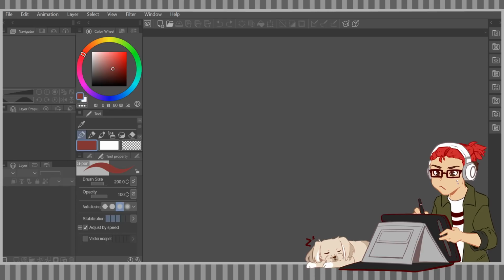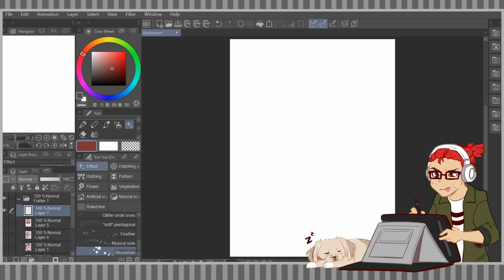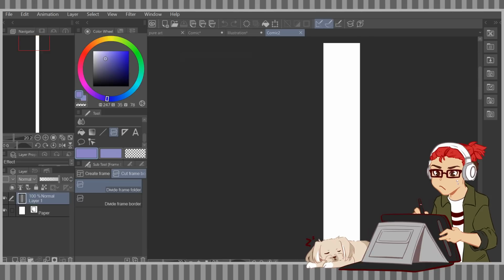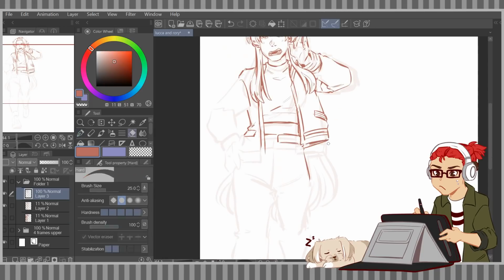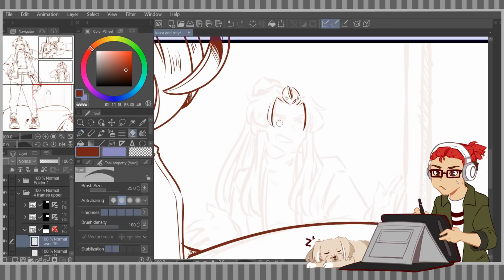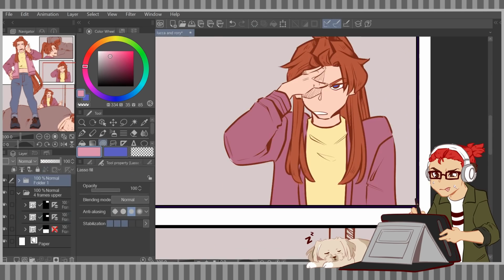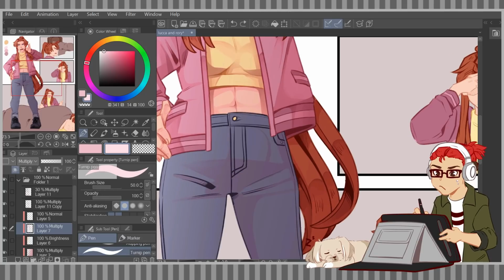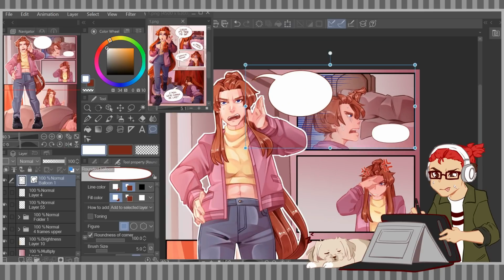HAVE MY COMICS IMPROVED!? | Redrawing An Old Comic Page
MUSIC